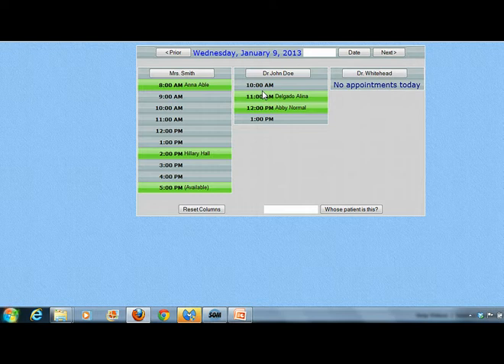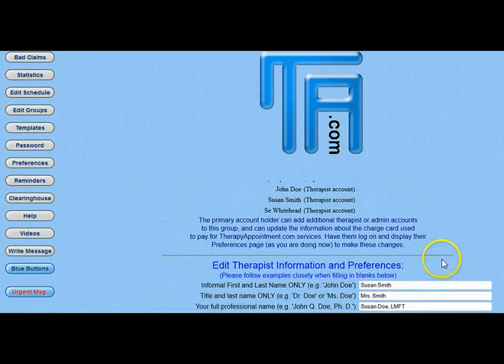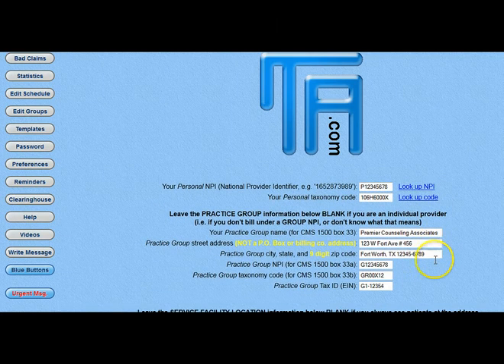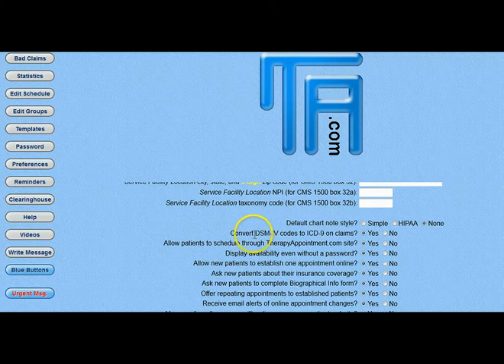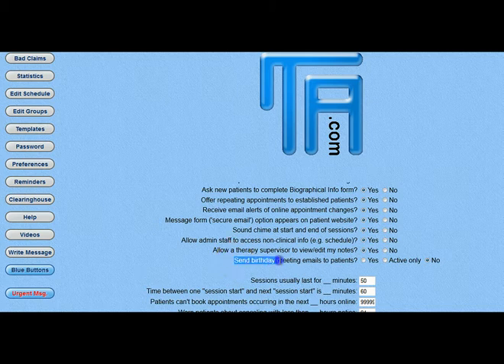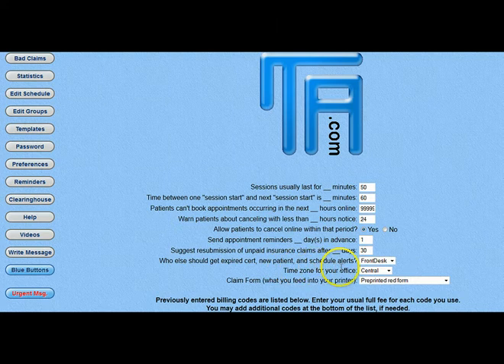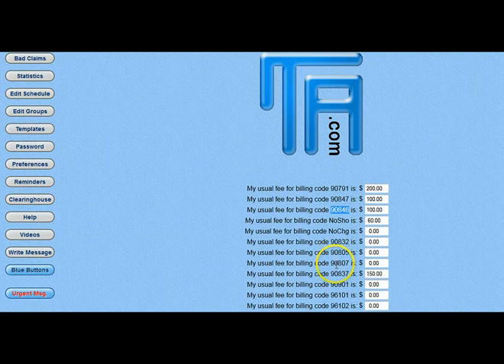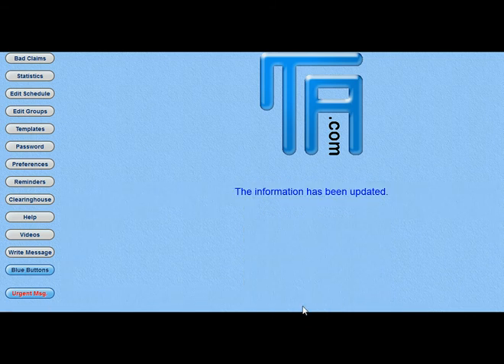Getting Started: Preferences (Part 4 of 5)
Learn more about setting Preferences when getting started in Legacy.